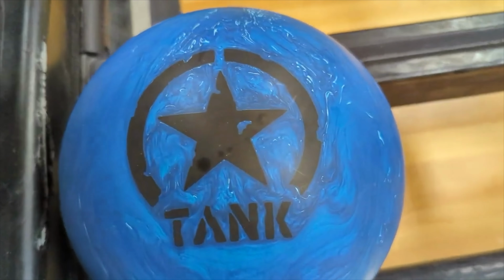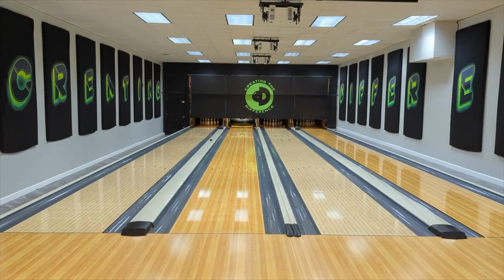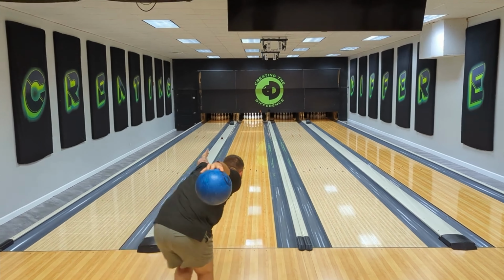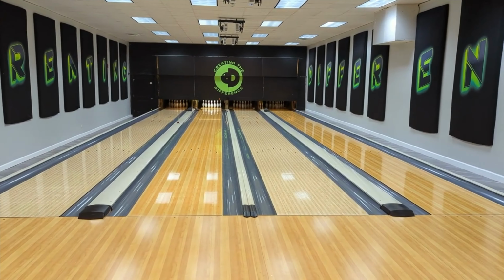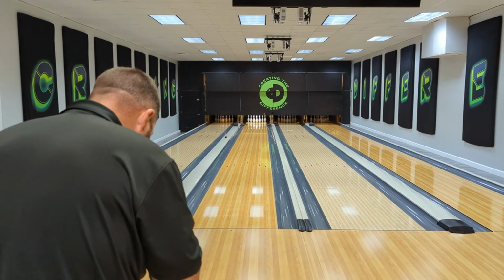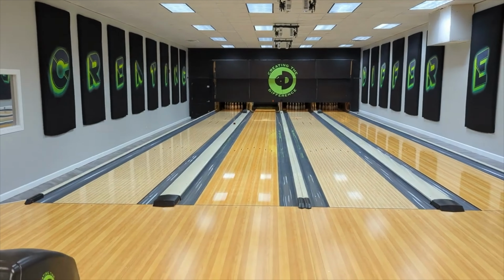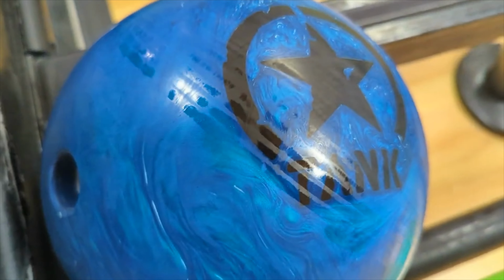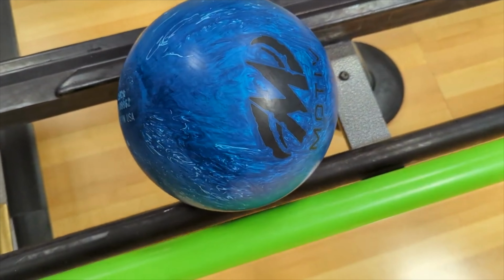Motiv Blue Tank Bowling Ball Review | TruBall Reviews